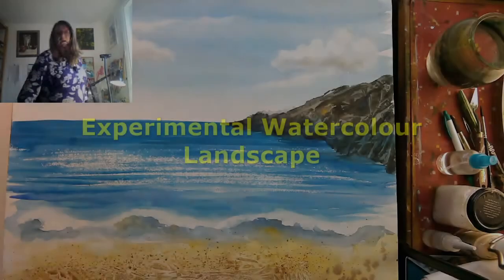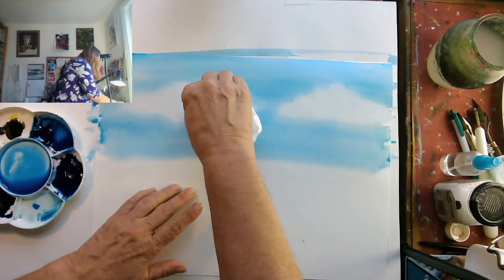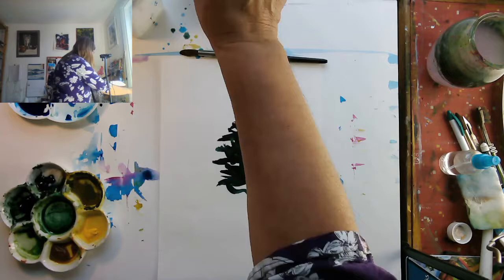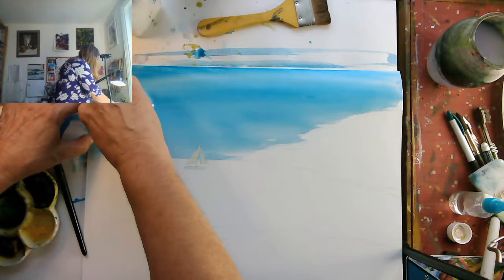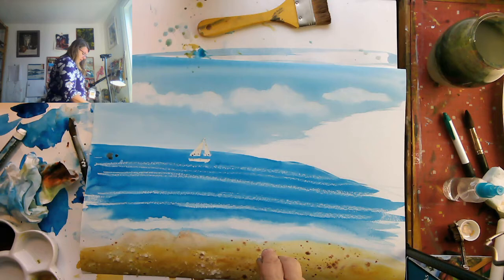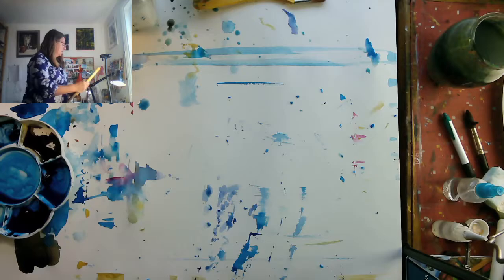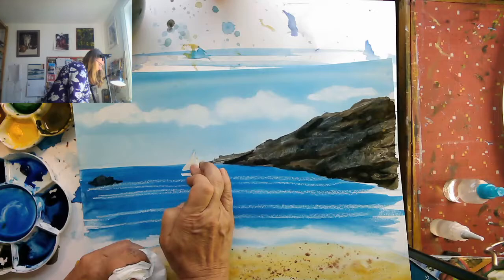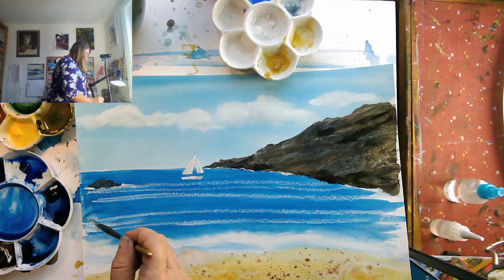Experimental Watercolour Landscape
Messing around with watercolours using experimental techniques, involving cling film, salt and more.